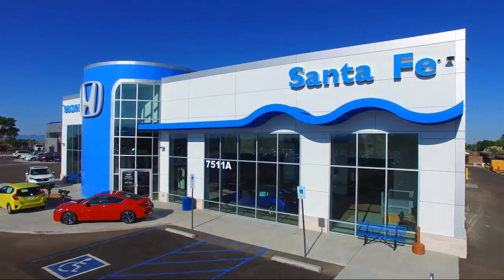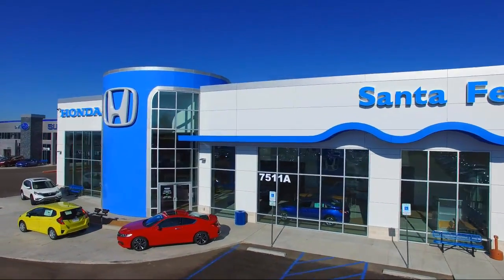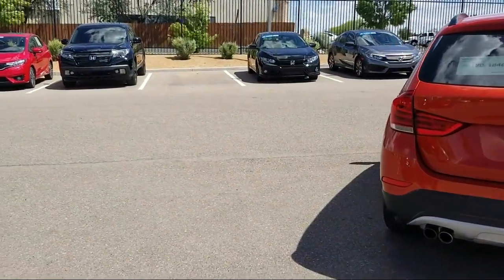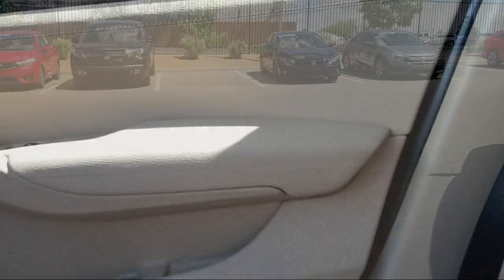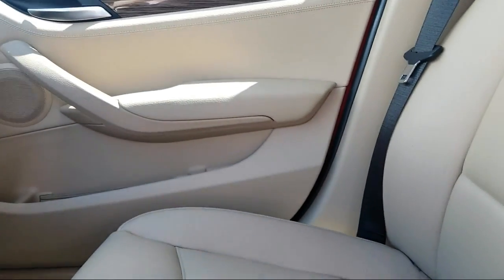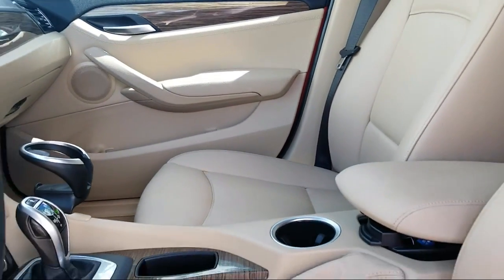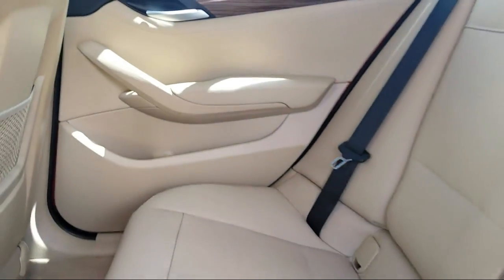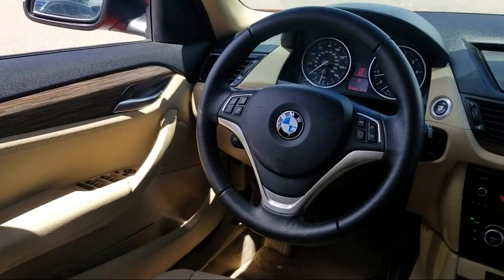2013 BMW X1 Sport Utility xDrive28i Santa Fe New Mexico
2013 BMW X1 Sport Utility xDrive28i Stock Number: P7897A Vin:WBAVL1C52DVR85210.